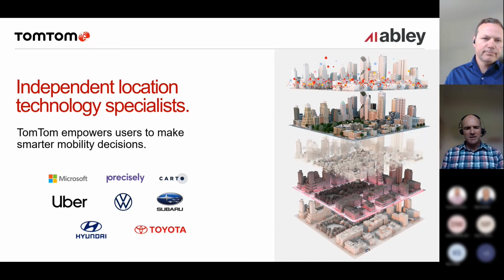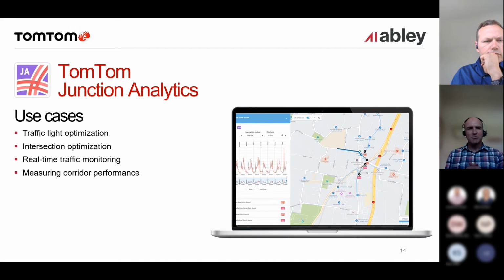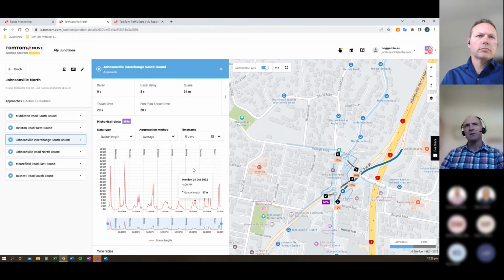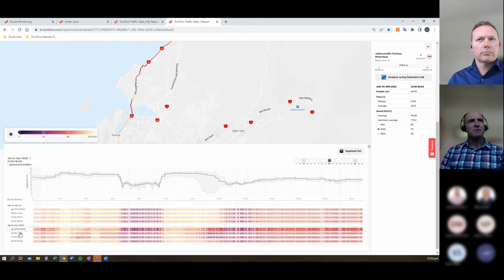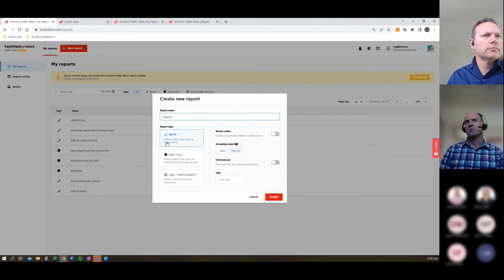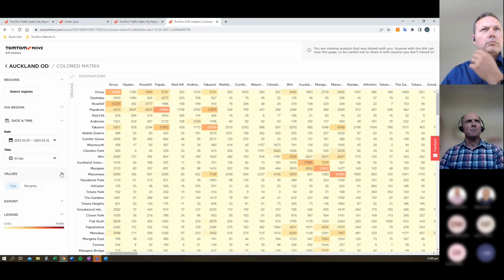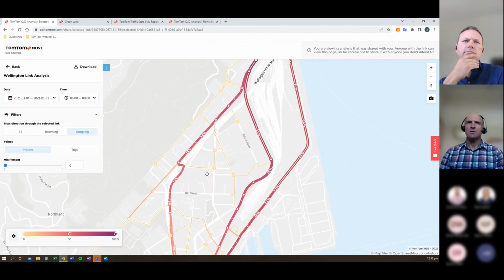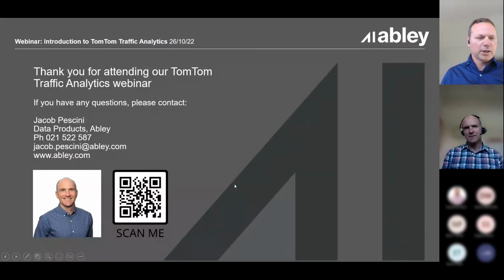Abley webinar An Introduction to TomTom Traffic Analytics Tools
Our cities and towns are in a constant battle with traffic congestion. How can they better manage traffic within their administrative boundaries and create a positive impact on their regions? How can road operators ensure a safe and well-functioning road network? And how can they easily investigate the impact of speed and congestion interventions across their networks?

TomTom Traffic data holds an answer to all these questions – as well as key insights into a region’s economic health. How can you understand what kind of data and insights are available, and how to use it?

Join this webinar to learn the differences between TomTom Real-Time and Historical Traffic, get inspired by relevant use cases and knowledge of the tools, and come out ready to tackle your traffic challenges.